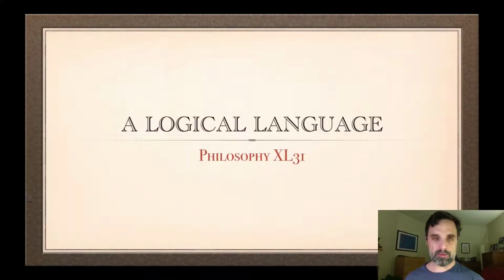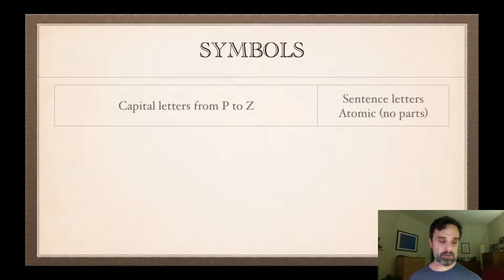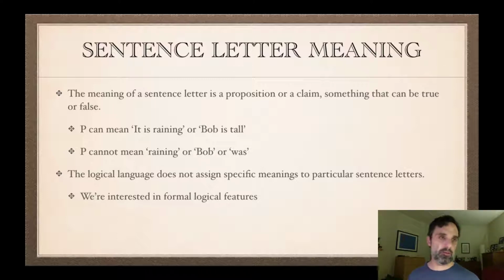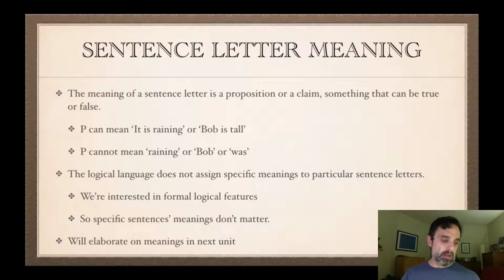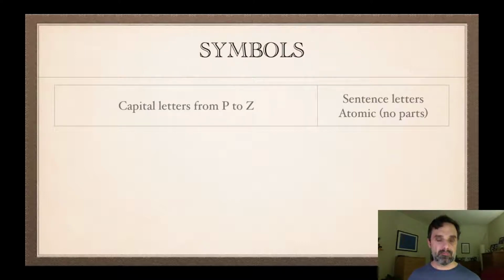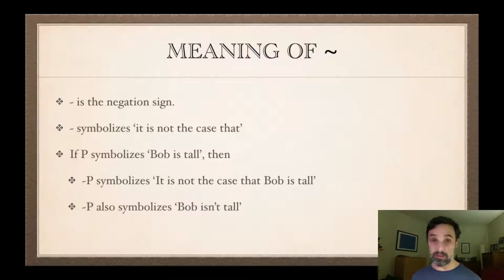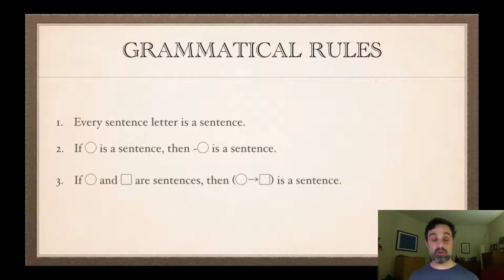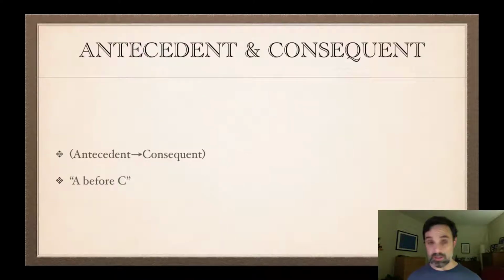1 D A Logical Language default